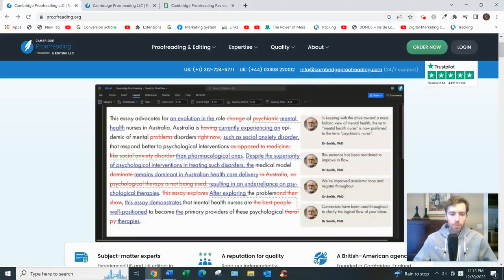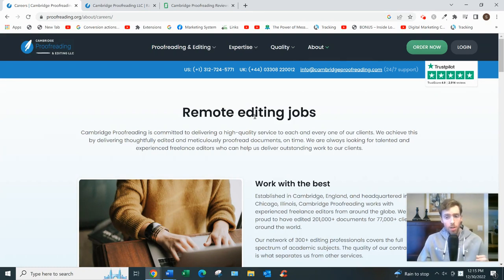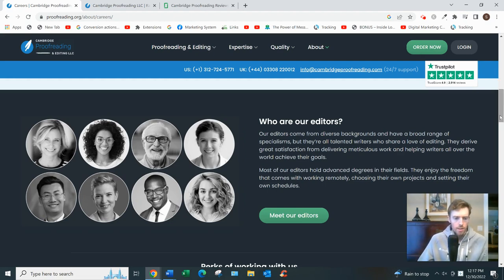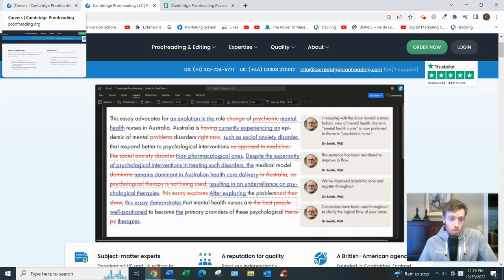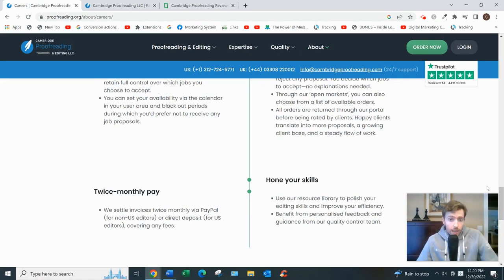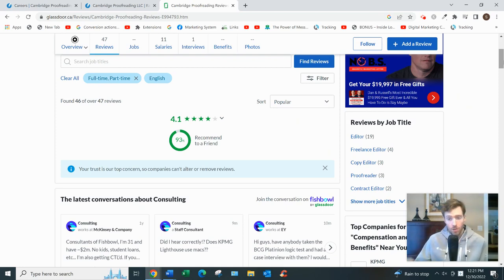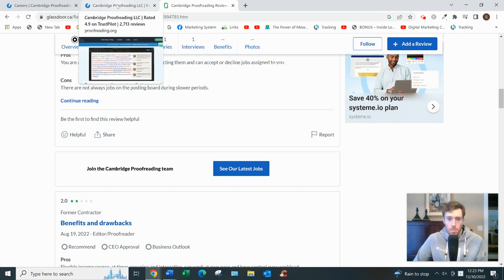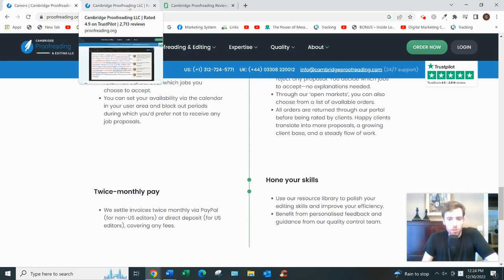Cambridge Proofreading Review - How Is It For Proofreaders?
Cambridge Proofreading Review?

About this video:
In this Cambridge Proofreading review you will learn all about this freelance website and whether you can actually find steady work on here. Most of these type of websites aren't that great so watch this review and let me know what you think.